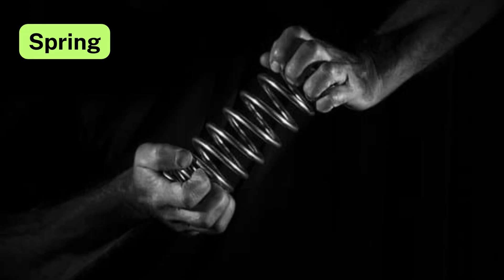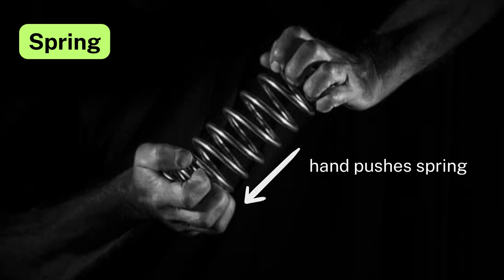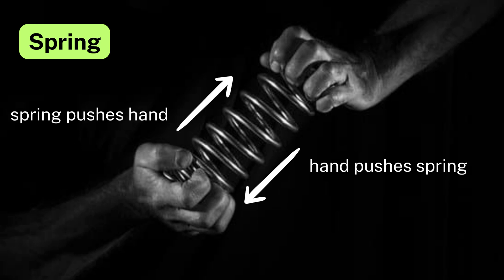Newton's third law examples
Newton's third law of motion states that whenever one object exerts a force on a second object, the second object exerts an equal and opposite force on the first object. In other words, every action force has a corresponding reaction force of the same magnitude but in the opposite direction. It is important to note that these forces act on different objects, highlighting the reciprocal nature of the interaction. This principle demonstrates the conservation of momentum and provides insights into the fundamental symmetry of forces in nature.

0:00 Newton's third law examples
0:04 Swimming
0:16 Bird
0:27 Jumping
0:39 Walking
0:50 Rocket
1:03 Cannon
1:14 Fish
1:26 Spring
1:37 Boxing
1:49 Boat
2:02 Ball
2:13 Gun
2:25 Pushing
2:36 Thanks for watching! Share the video.

Image credit: The stock photos used in this video are sourced from platforms like Pexels, Pixabay, Canva, etc. For the specific sources of each image, please refer to the blog.

Researched and edited by @deep_rana